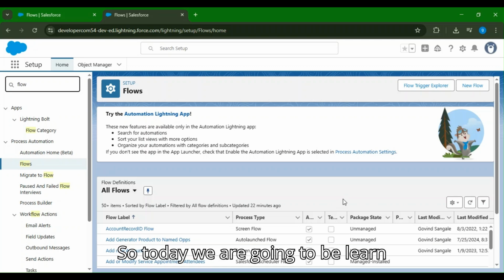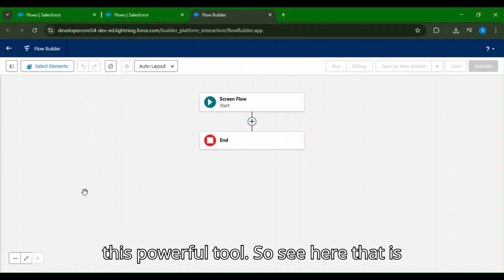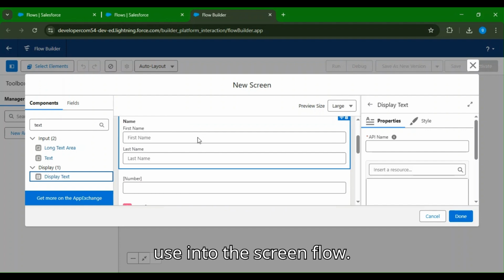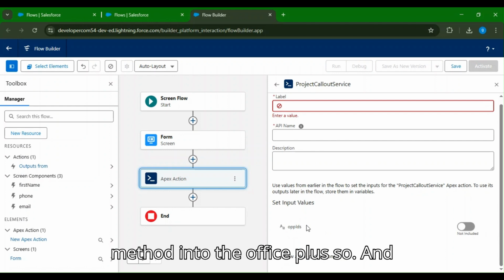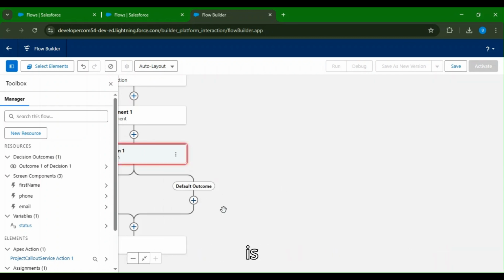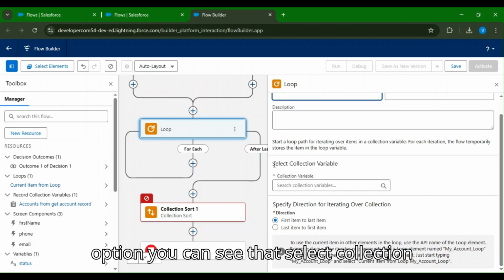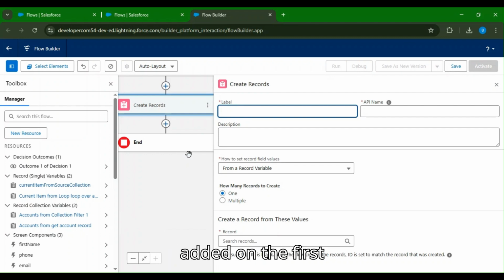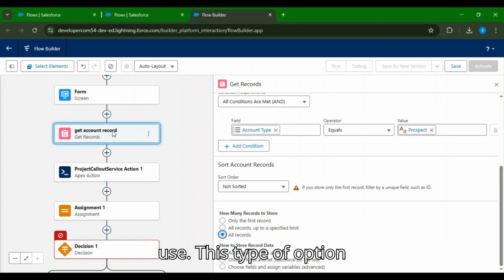Salesforce Flow for Beginners 🚀 | Screen Flow Components Explained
🚀 Salesforce Screen Flow Elements – Complete Beginner Guide (2025)

In this video, we’ll walk through all the important elements of Screen Flow in Salesforce, perfect for beginners and admins looking to automate processes with point-and-click tools.

📘 What You’ll Learn:

What is a Screen Flow?

Input fields (Text, Picklist, Checkbox, etc.)

How to use Display Text, Lookup, and File Upload

Get/Create/Update/Delete Records using Flow

Decision, Assignment, Loop & Subflow explained

Real-life examples for each element

✅ Whether you're just getting started or brushing up your Flow skills, this is your go-to video for mastering Screen Flow UI elements in Salesforce Lightning.

📌 Chapters:
0:00 – Intro
0:45 – What is Screen Flow?
2:00 – Screen Components Explained
6:00 – Logic Elements (Decision, Assignment)
9:30 – Record Data Elements
12:00 – Advanced Elements (Loop, Subflow, Apex)
15:00 – Best Practices
17:00 – Outro & Next Steps